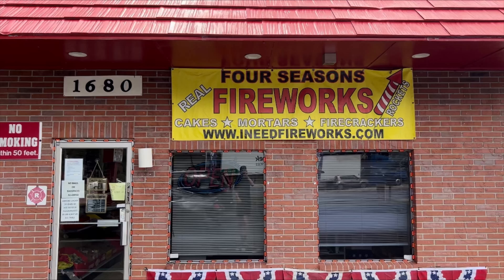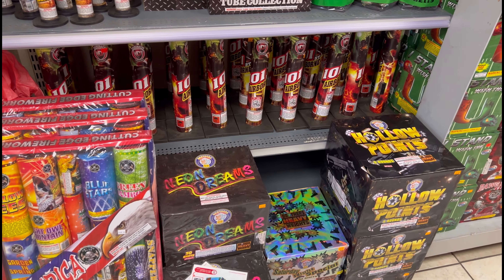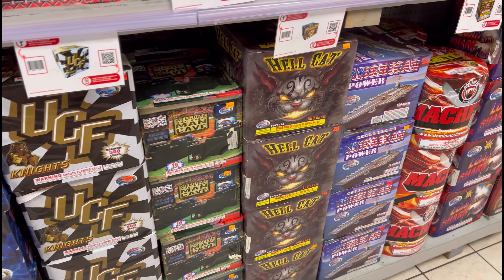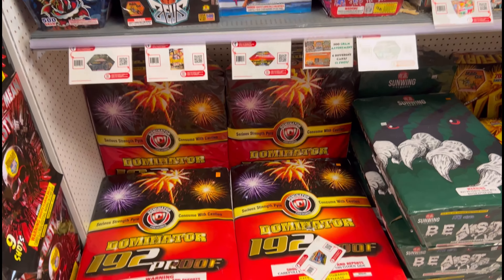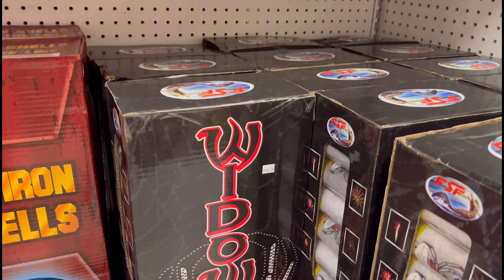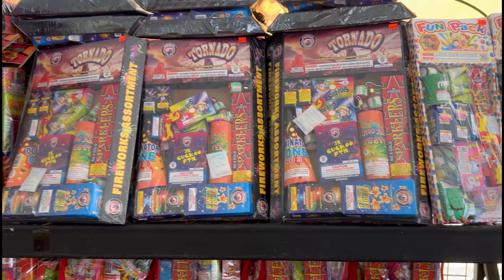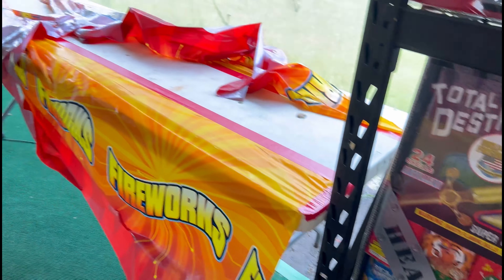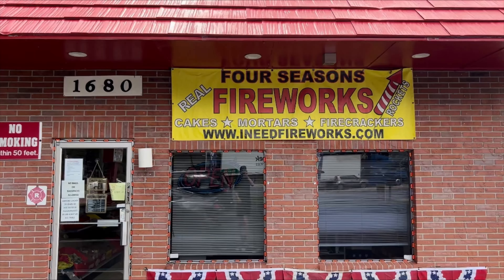Four seasons Fireworks DeLand FL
This is four seasons fireworks in DeLand FL. Yes you can see me in the window lol. This was a great Firework store they have lots of great products. I would recommend going there if you live in the Orlando area.